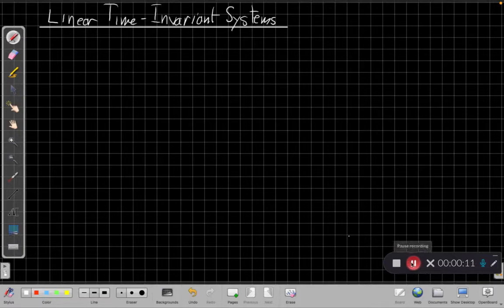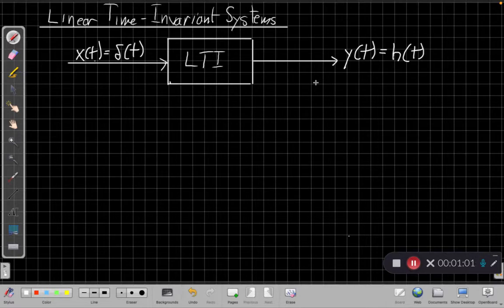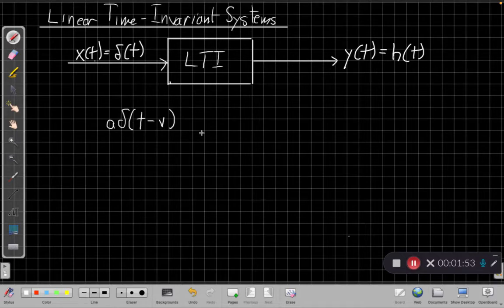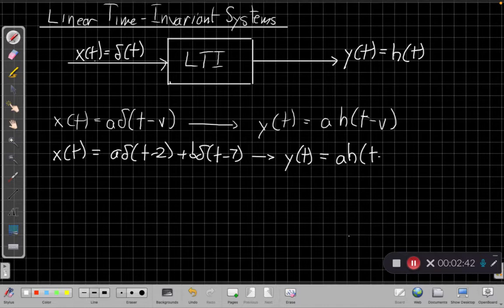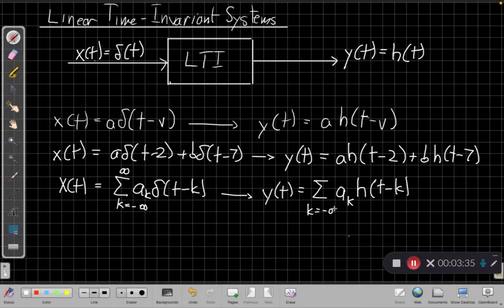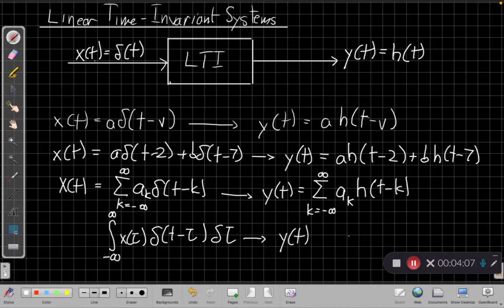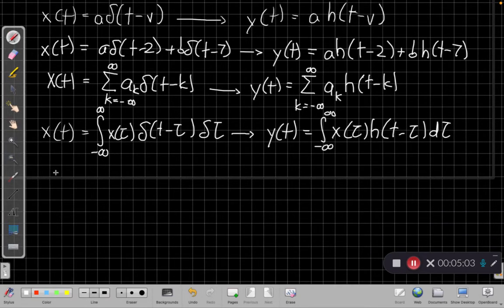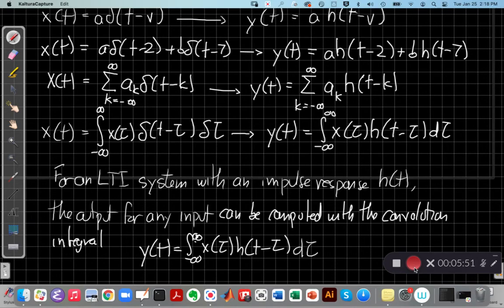Continuous-Time Convolution Integral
Deriving the CT Convolution integral from basic linearity and time-invariance properties of CT systems.